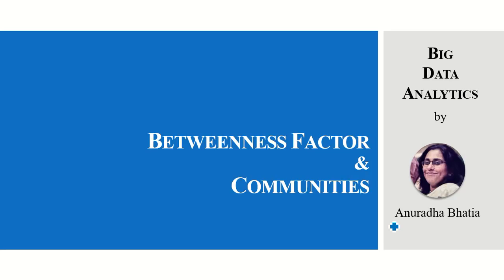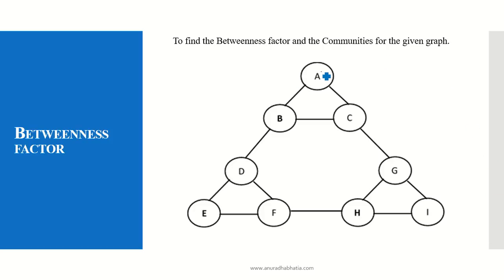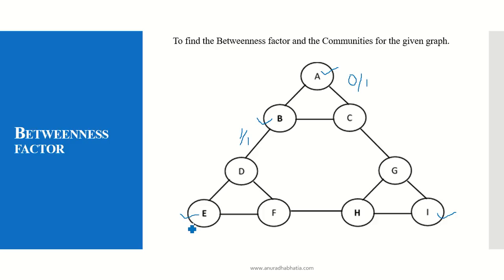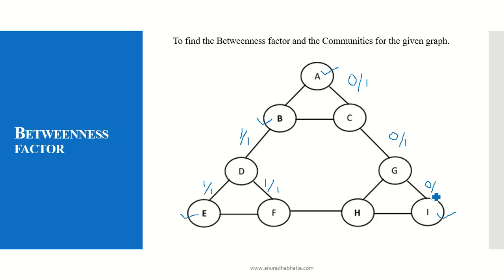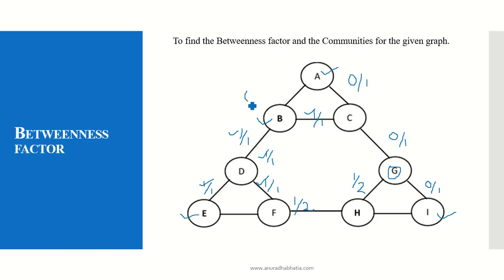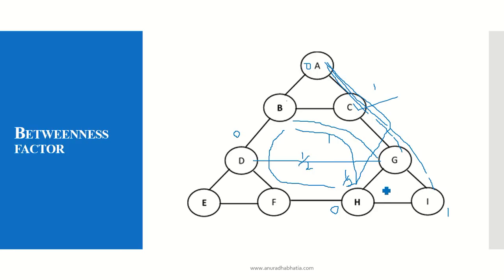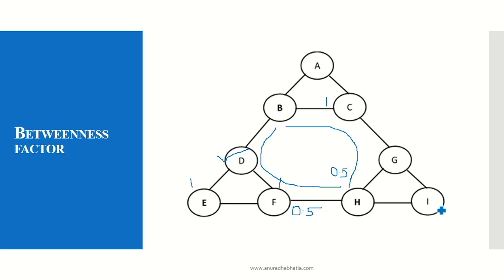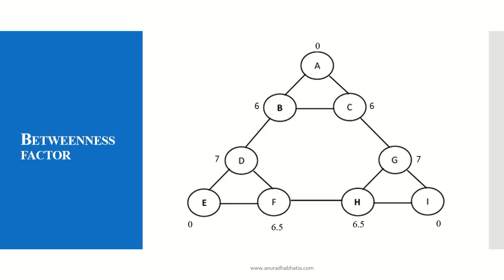Betweenness and Communities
To calculate the betweenness factor and the communities for a graph. For details description on Betweenness centrality watch the video on Betweenness centrality on the channel. Also watch the video on Clique and Community for detailed description.